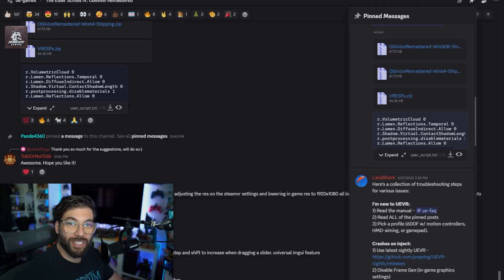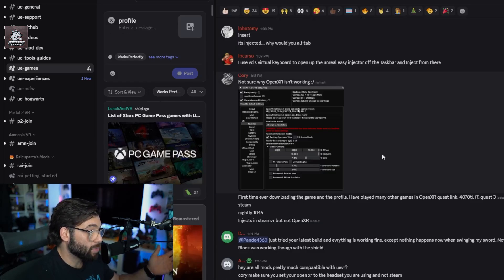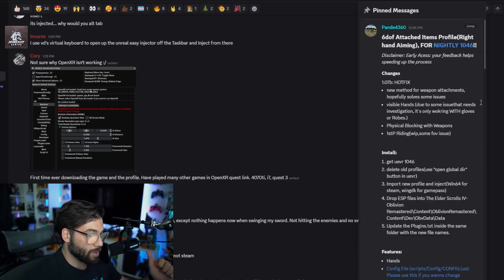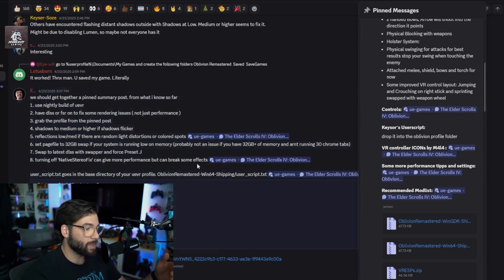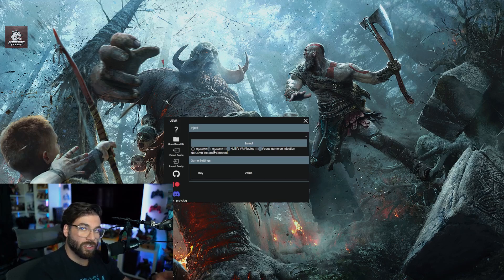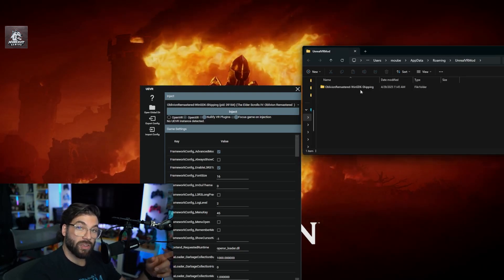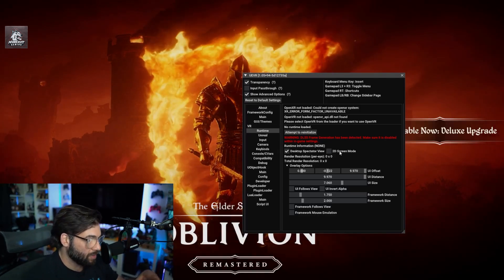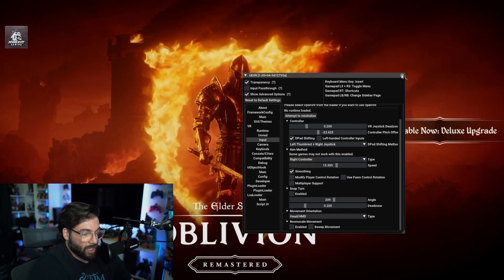Oblivion Remastered VR Quick Setup Tutorial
PERFORMANCE & OVERVIEW

Specs: 5090 FE, AMD 7950x3D, 64GB RAM, 2TB NVME